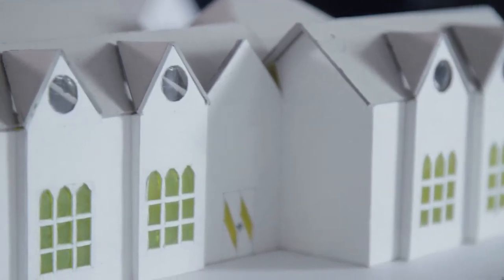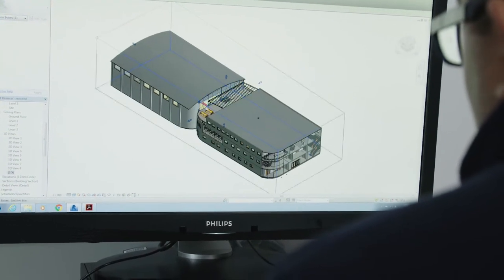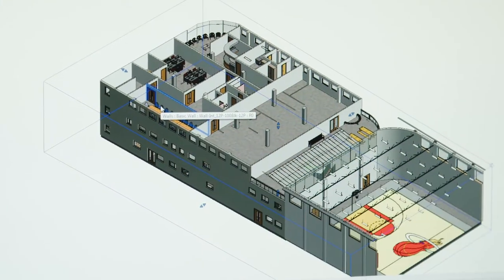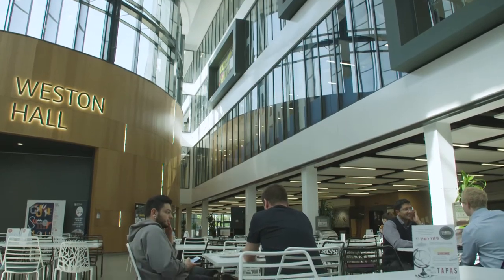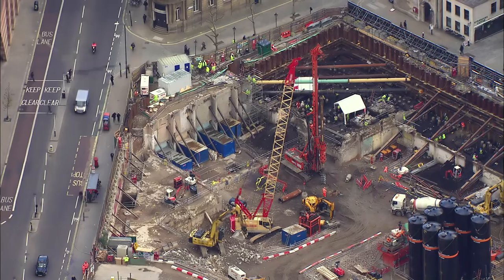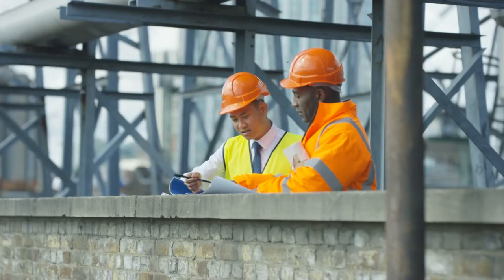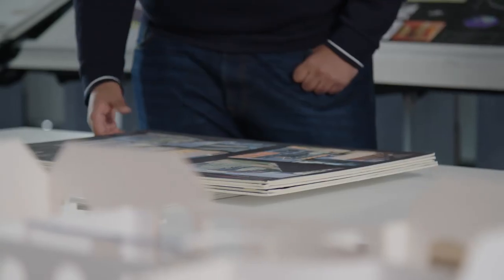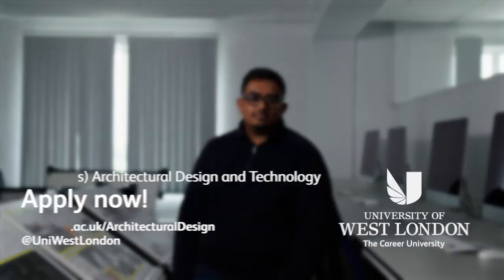BSc (Hons) Architectural Design Technology at the University of West London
Learn more about the BSc (Hons) Architectural Design Technology course at the University of West London

This is a practically focused technical design course, where you will be trained and encouraged to develop the skills to undertake a professional role within the architecture industry. This UWL course covers the academic theory and principles of architectural design and technology, including building technologies, legislation and design. The course is accredited by the Chartered Institute of Architectural Technologists.